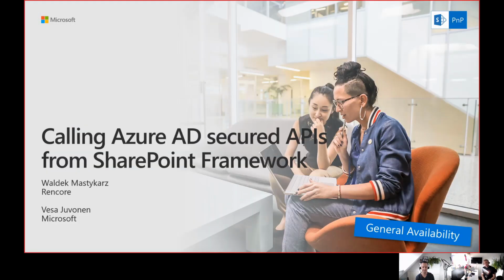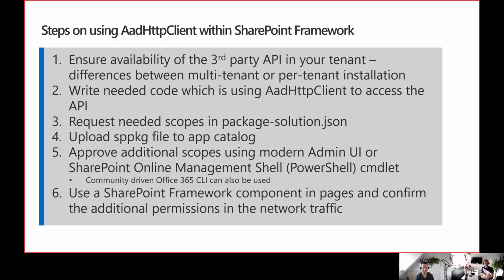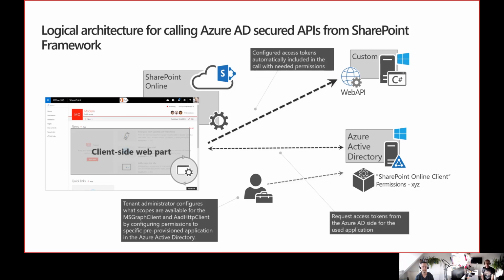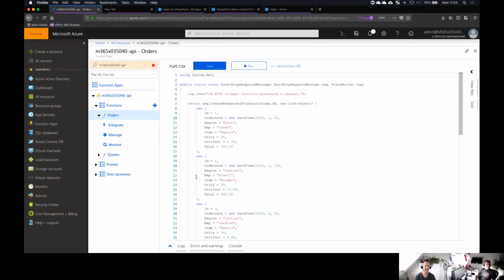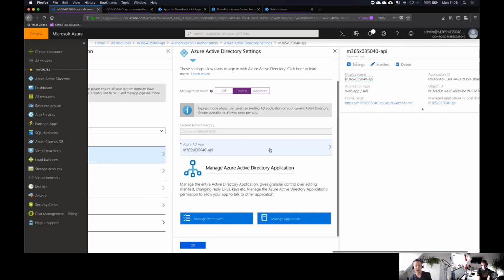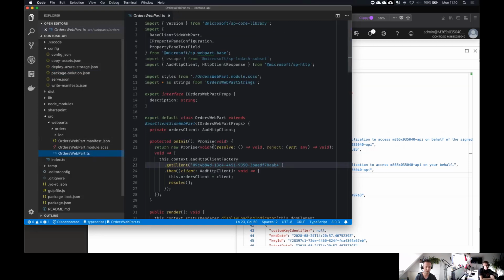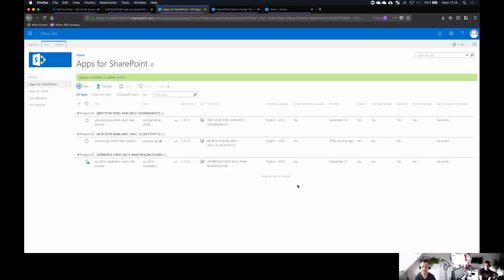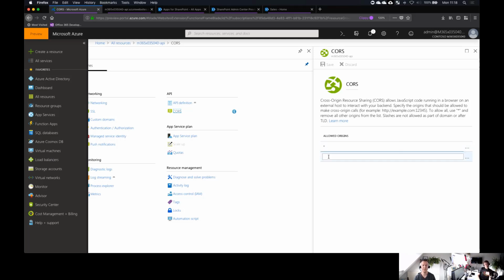PnP Webcast - Calling Azure AD secured APIs from SharePoint Framework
In this webcast, we concentrate on how to call securely APIs hosted in Azure from your SharePoint Framework solutions. This capability was shipped as part of the SharePoint Framework 1.6 version and it provides you a capability to securely call any Azure AD secured APIs, like Azure Functions or your custom WebAPIs.